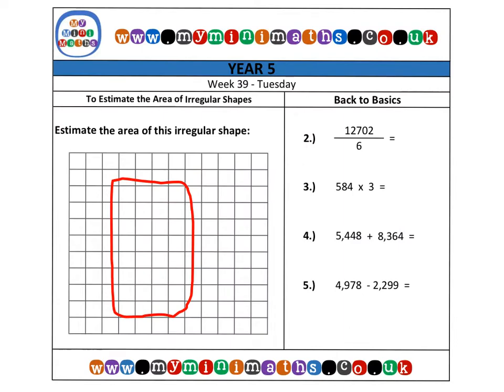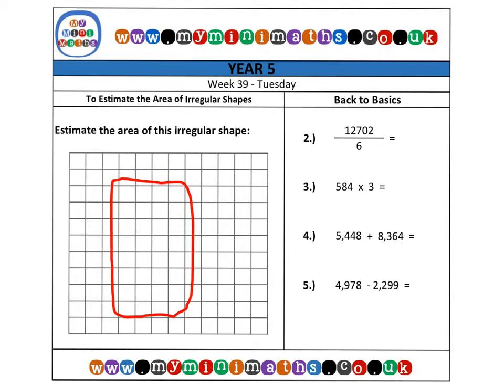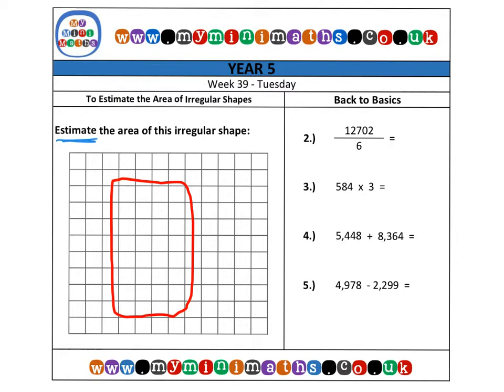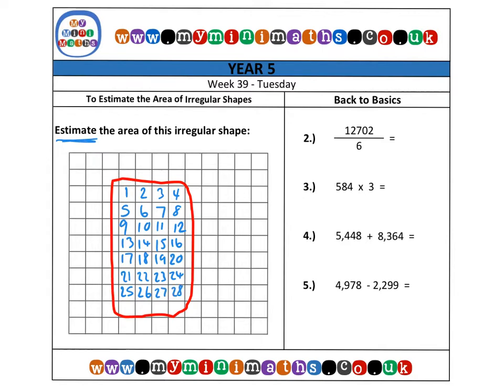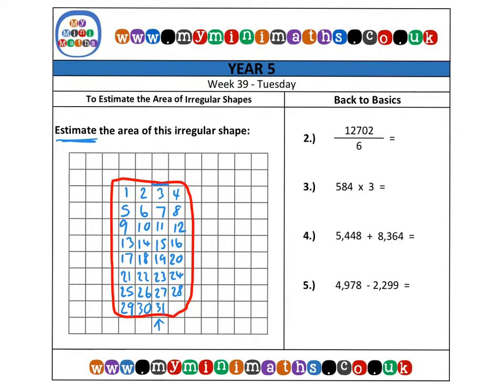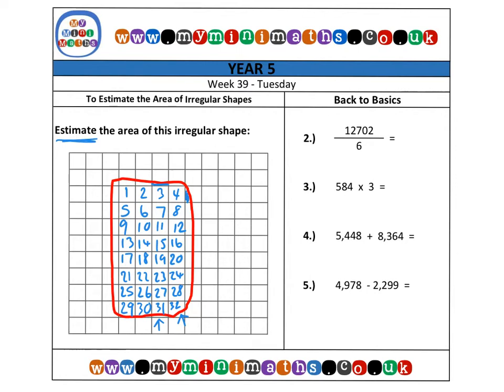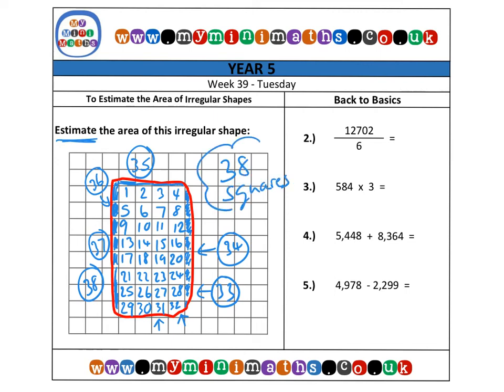YEAR 5 Mini-maths Video Tutorial - Week 39 - Tuesday